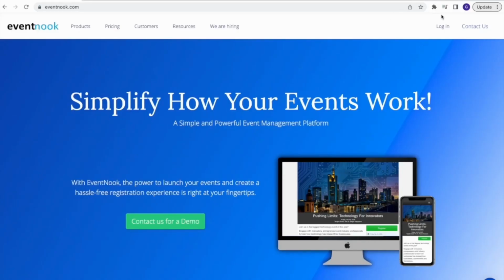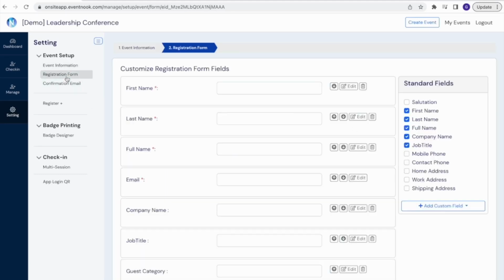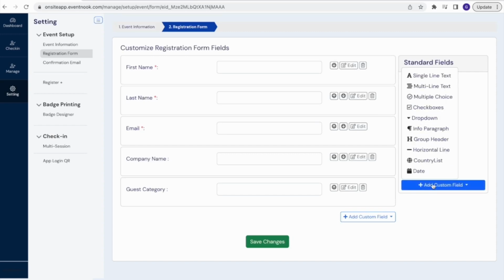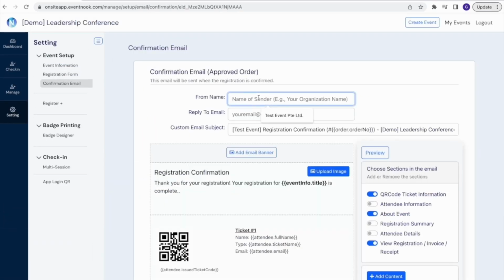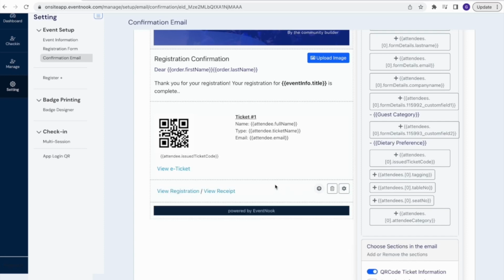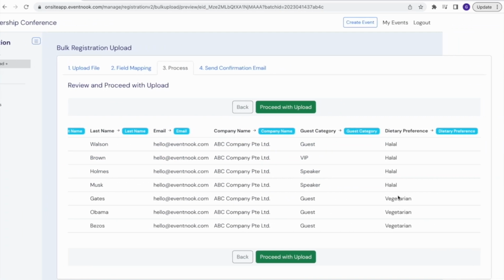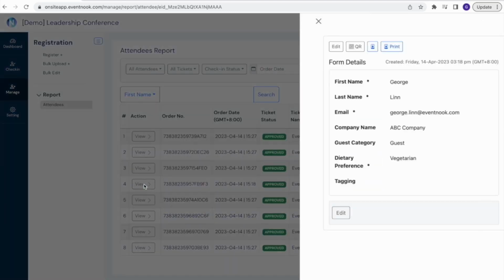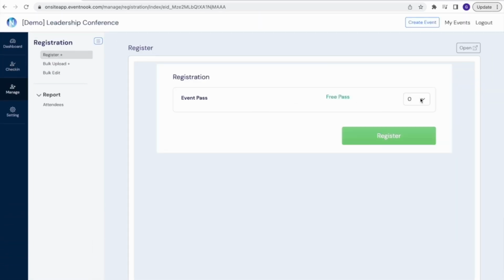How to Setup an Onsite Registration Platform with Eventnook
About this Guide: Eventnook is an onsite registration platform that offers a seamless and stress-free check-in experience for event attendees. It also provides real-time data reports to make informed decisions and ensure the success of an event. Setting up an event with Eventnook is easy, this video provides a step-by-step guide to creating an onsite event management site. The registration form fields are customizable, allowing organizers to include fields according to their event requirements and send attendees confirmation emails, which organizers can personalize with the mail as well.

If you are looking for an innovative event platform to organise your events, drop us a note, and our event success team will be glad to assist you successfully.

EventNook is headquartered in Singapore, and we are the leading event technology company in Asia. Our mission is to continue to build a scalable event management platform by simplifying and, in many ways, redefining the old event management process. We take into account every event we have assisted in managing, and using this insight, we have optimised our use of the latest innovations in cloud and mobile technologies. We have empowered event organisers and planners to create a successful series of events. a leading event management software company in Asia which offers complete end-to-end online event registration and ticketing solutions.